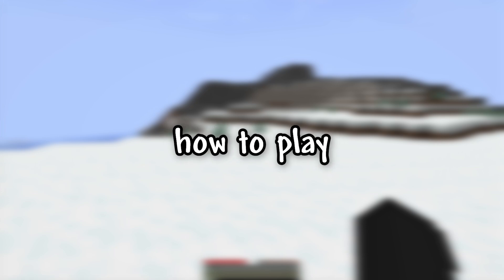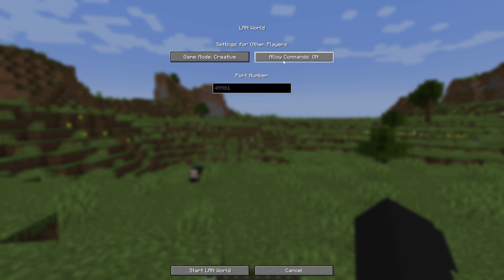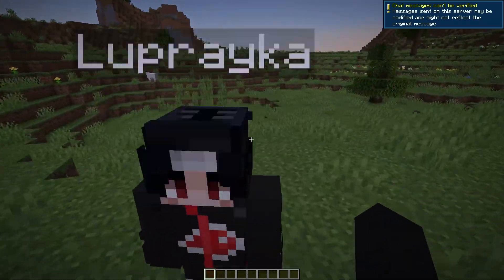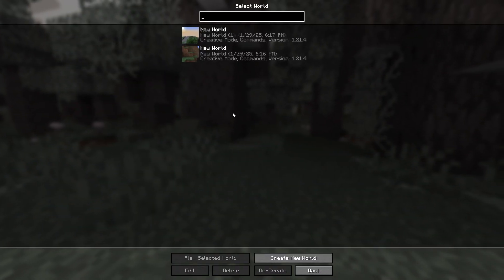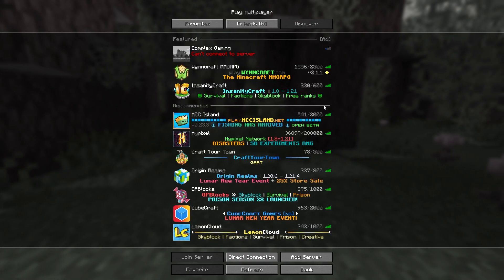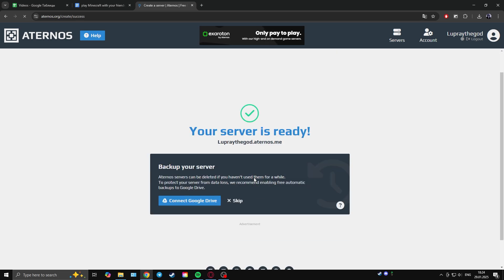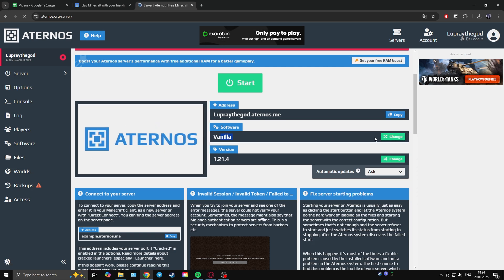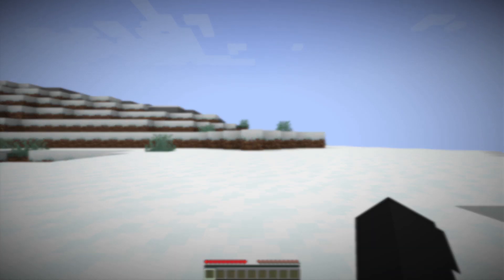How to Play Minecraft With your Friends (2026)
I'll show you all ways how to play Minecraft with your friends.

The first way is lan world.
To do this, your computers must be connected to the same internet network.
After you have entered the world in which you are playing, you need to click on the escape button.
Here we choose the option to open Lan World.
Choose the settings that suit you here and click start Lan World.
Now let's open our friend's minecraft.
In it, we already click on multiplayer.
And then after a little wait, our Lan World will appear.
We go into it.
And that's it. Now you can enjoy the game with your friend.
But this is not the only option that is available to us.

The second option is to use the Essential Mod for Minecraft.
You can find out where and how to install it on my channel.
Also go to the world you want to play in.
And click on the invite button.
Here we agree.
And choose the settings that are right for you.
And then choose who we will play with.
All that's left is for your friend to accept the invitation.
And that's how you start playing.

The third option is that you and your friend will play on the same public server.
There are many of them and it will not be difficult to find a convenient one for you.
Just go to the same server and that's it.
Just play.

The last way is to create a server yourself.
We are talking about Aternos.
Here we need to log in first.
Now we click on create server.
And then click create again.
And as you can see, we are now in the menu.
Here we see the server address, the type of minecraft and its version.
You can change the last two.
Now let's launch it.
And send its address to our friends.
And it's easy to access it.
We go to Minecraft.
Here we click on multiplayer.
Add a server.
And paste its address.
And now you can go to the server.
And play with your friends.